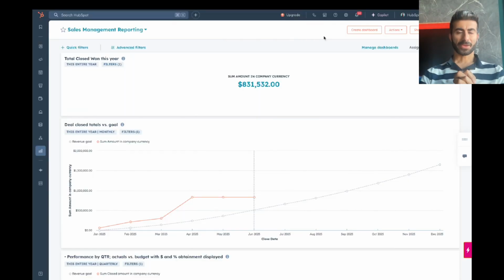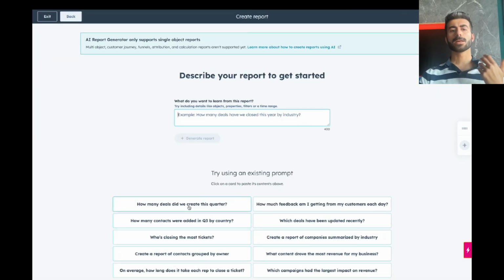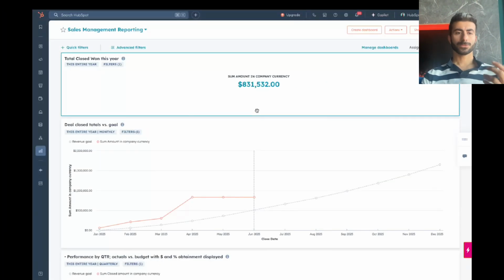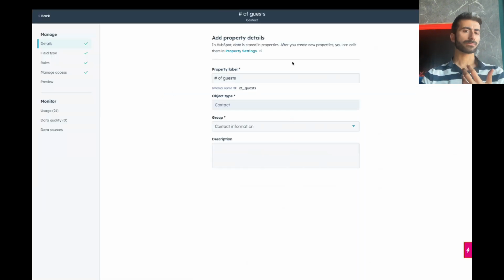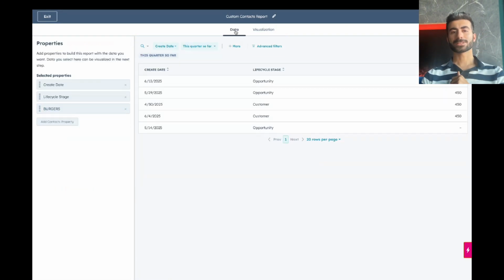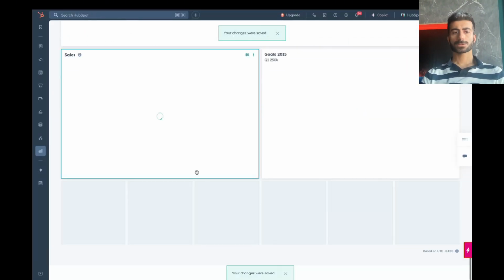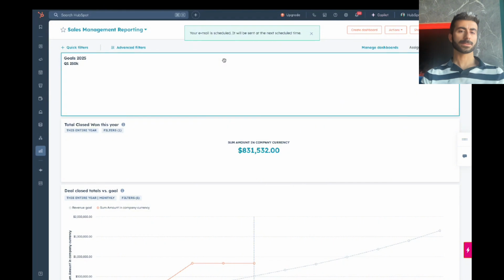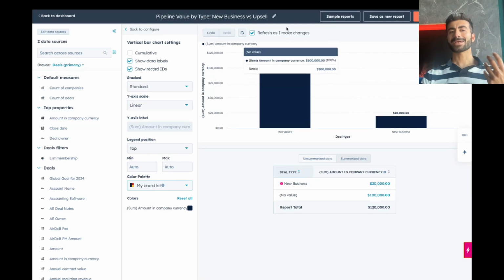Your HubSpot Reports Suck — Here’s How to Fix Them in 10 Minutes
🎙️ Hosted by: Garo Aroian  at elefante RevOps

Let’s be real — most HubSpot reports are messy, confusing, and kind of useless.

In this video, Garo will show you exactly how to fix them in 10 minutes or less. Whether you're in Sales, Marketing, or RevOps, this is your shortcut to building clean, clear, revenue-focused dashboards your team can actually use.
✅ You’ll learn how to:
Avoid the most common HubSpot reporting mistakes
Choose the right report type for your needs (funnel, attribution, custom)
Segment your data to uncover real insights
Use filters and custom properties to create clarity
Build focused dashboards (3–5 reports max — no fluff)
Share reports with your team for weekly alignment

HubSpot Shortcuts is a no-fluff YouTube series by Garo Aroian from elefante RevOps.

We help SaaS and scaling teams get more out of HubSpot with tactical, real-world tips from RevOps architects who’ve been in the trenches.